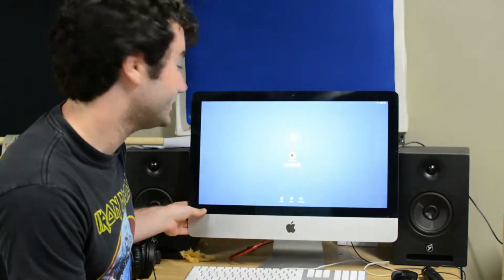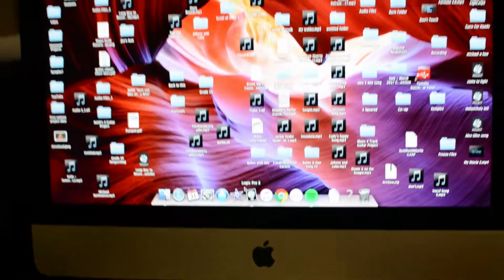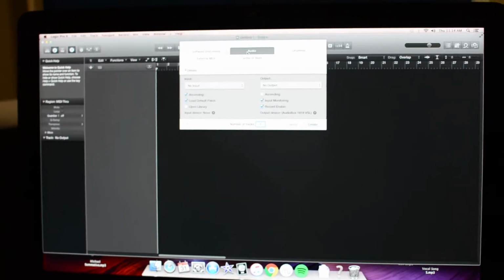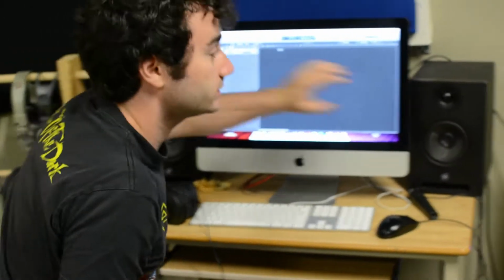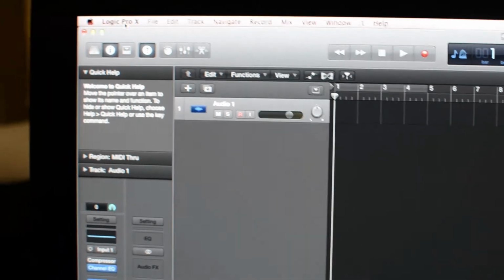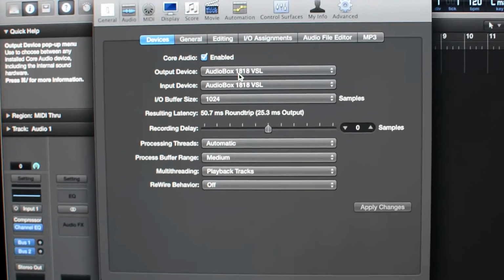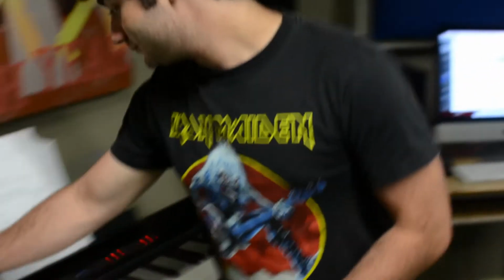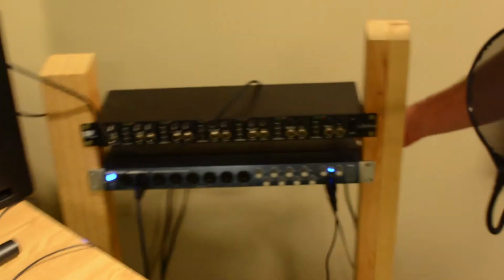StudioTutorial - How to get started recording at MDHS Studio in Rm 125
Please watch this video and follow the steps before recording at the MDHS Recording Studio in Room 125.